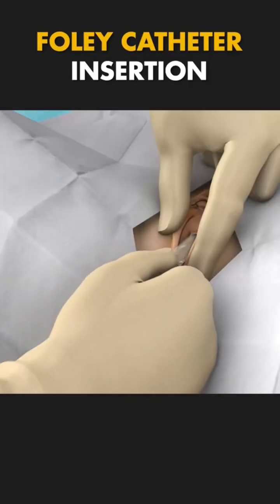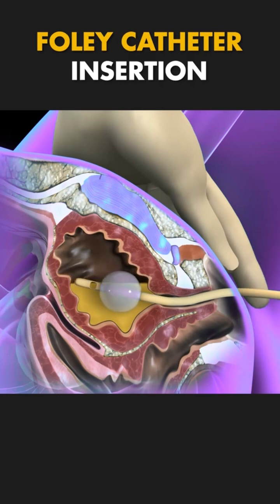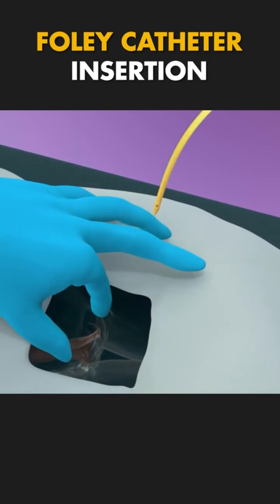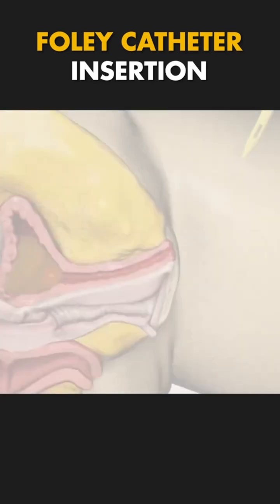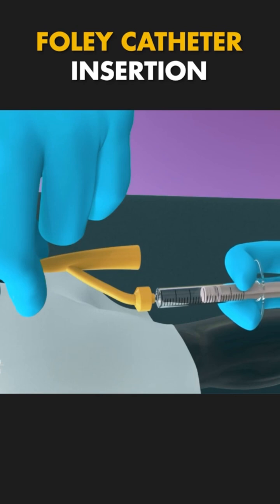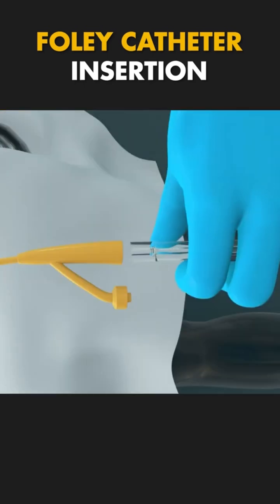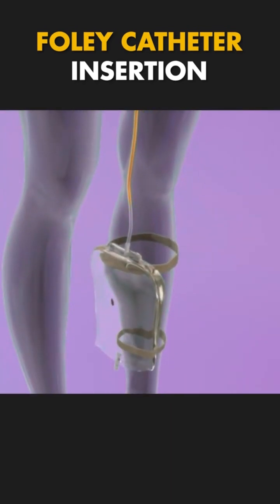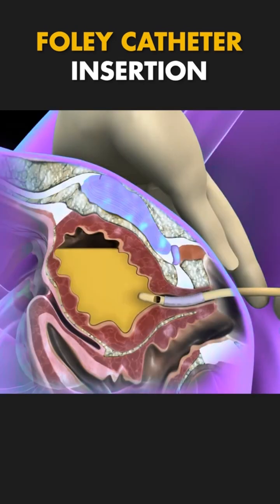Foley Catheter Procedure